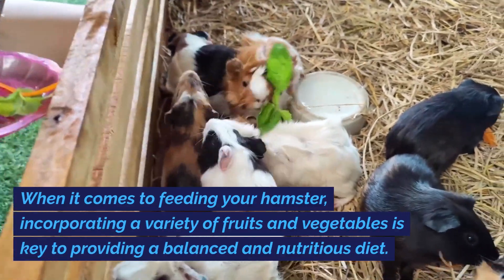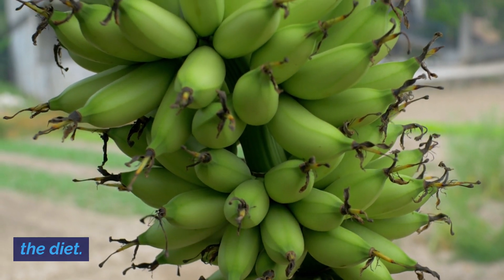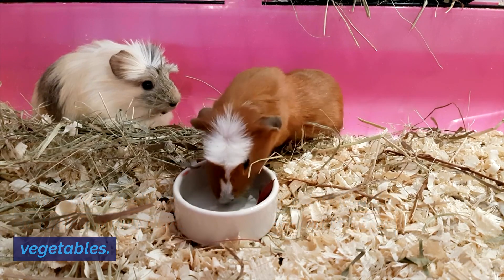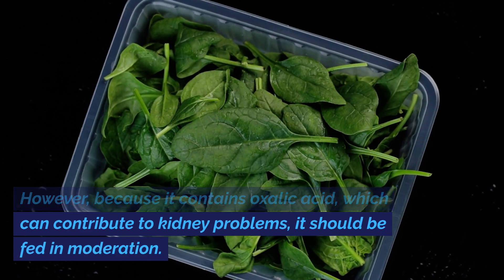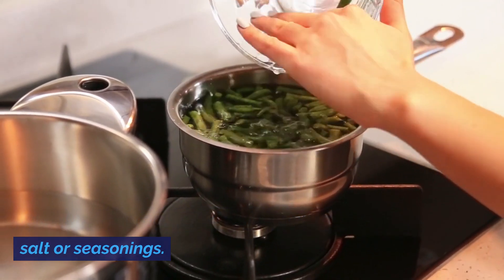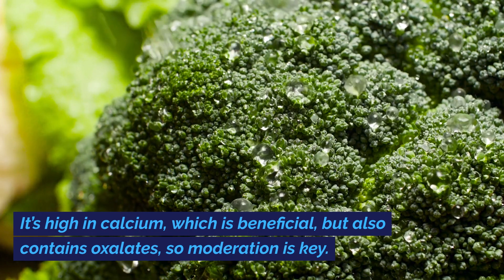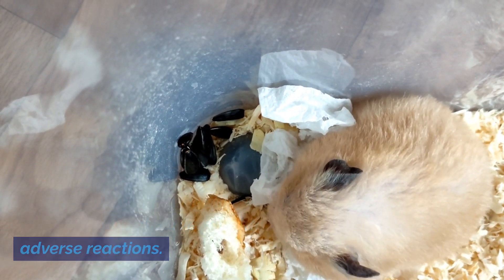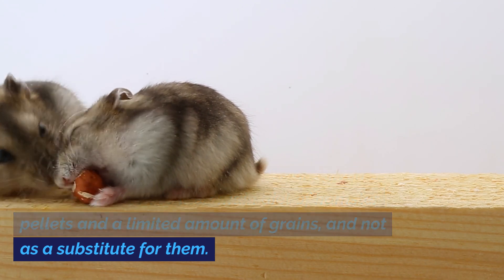Safe fruits and vegetables for hamsters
🐹🍎🥦 Embark on a nutritional journey with our guide to safe fruits and vegetables for hamsters! This video is a must-watch for all hamster owners looking to diversify their pet's diet with healthy, nutritious treats. Discover a variety of fruits and veggies that are not only safe but also beneficial for your furry friend's health.

🥕 Learn about the nutritional value of different fruits and vegetables like apples, carrots, cucumbers, and more. We discuss portion sizes, preparation tips, and the importance of moderation to ensure a balanced diet for your hamster.

🍌 Uncover the do's and don'ts of hamster nutrition, including which fruits and vegetables to offer sparingly due to their sugar content, and the ones that are excellent for regular feeding. Get insights into why certain common household foods, like onions and citrus fruits, are harmful to hamsters and should be avoided.

🥬 Find out how introducing a variety of safe fruits and vegetables can enhance your hamster's diet, providing essential vitamins and minerals, along with boosting their hydration. We also offer tips on how to introduce new foods gradually to avoid digestive upset.

🔍 This video is not just a list of safe foods; it's an informative guide to understanding the nutritional needs of your hamster and how to meet them with a well-rounded diet. We emphasize the importance of a balanced approach, combining these fresh treats with their regular hamster pellets and grains.

Hamster Wheel Saucer Silent Spinner

Hamster Flying Saucer